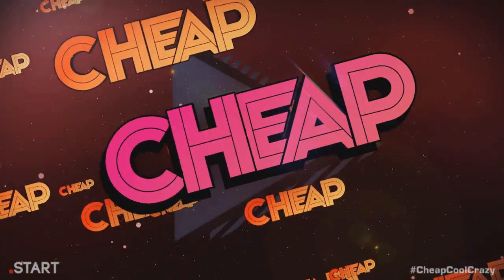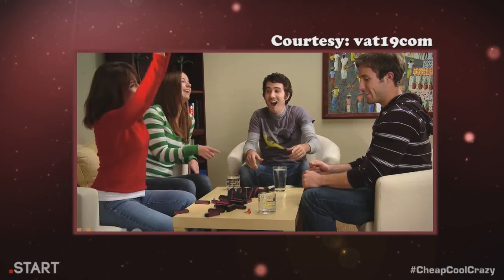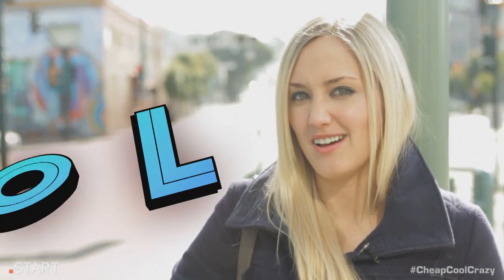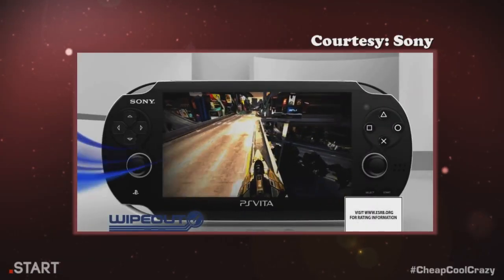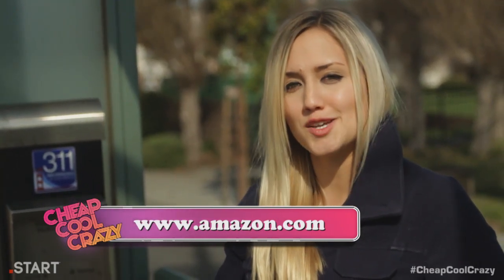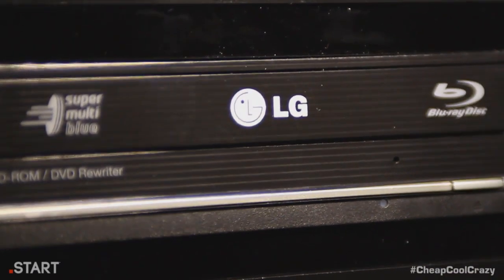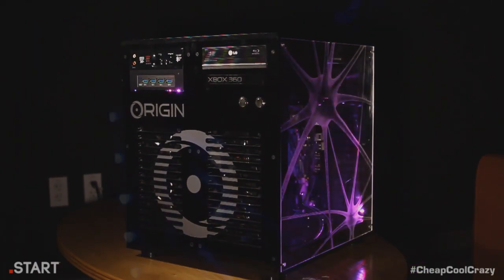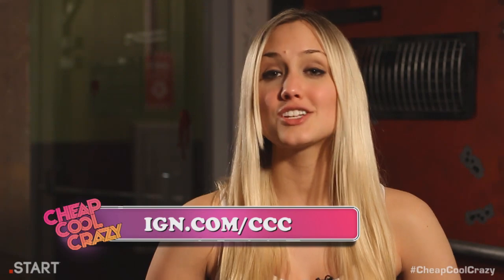Xbox 360 Gaming PC & Win a PS Vita! - Cheap Cool Crazy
Jenga Donkey Kong, the PS Vita, and a super gaming PC with a built-in Xbox 360 on this week's Cheap Cool Crazy!

In this week's episode, Naomi plays a desperate game of Jenga Donkey Kong, rides the train with her new PlayStation Vita, and experiences the gaming glow with a high end gaming PC that has a built in Xbox 360 from Origin PC! Plus, we're giving away a PS Vita!

Want to buy something from the show? Then check out the Cheap Cool Crazy blog on IGN

CHEAP: Jenga Donkey Kong - $25.00 - via Amazon

CRAZY: The Big O - Prices Vary - via Origin PC

For more info on these products and more, make sure to check out our Pinterest

Here's our full schedule:

Up At Noon - Mondays @ 12pm
The Next Game Boss - Tuesday @ 12pm
Cheap Cool Crazy - Thursday @ 12pm
Mix'd Reviews - Friday @ 12pm